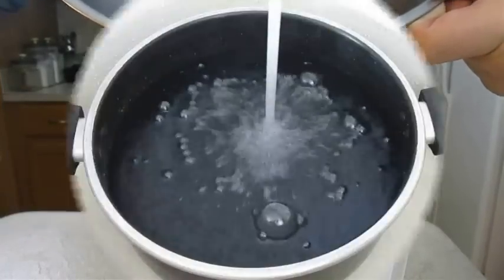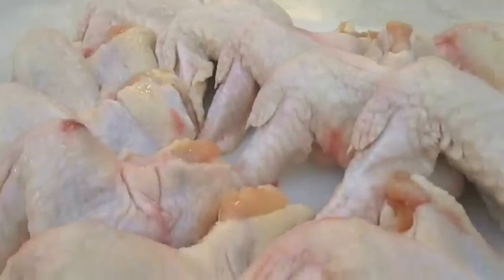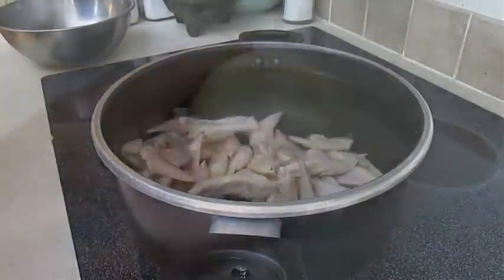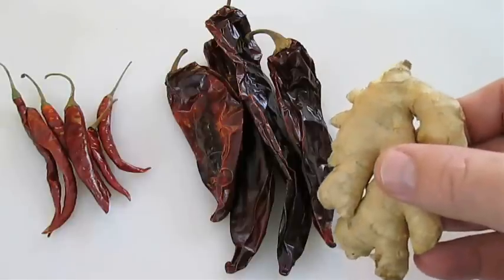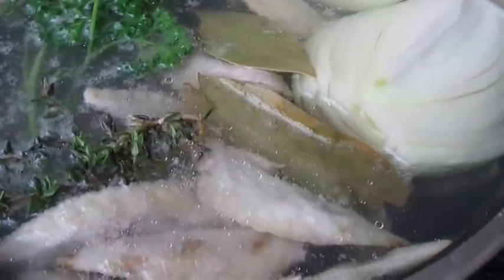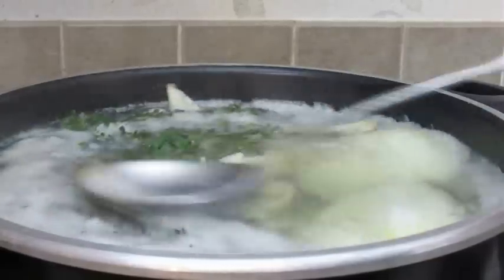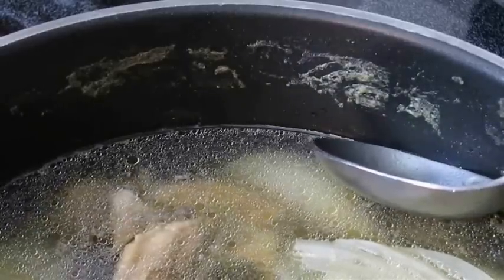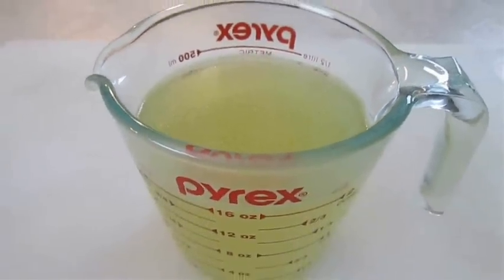How to make Chicken Broth from Wing Tips - PoorMansGourmet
To get this complete recipe with all of the exact measurements and ingredients, check out my

Technically Chicken Stock and Broth aren't the same thing, though, they basically have all of the same ingredients.  Stock, however, is more concentrated and thicker because of the added bones and the cooked down gelatin secreted from them and Broth usually gets it's flavor from adding meat instead.  So to be clear, Stock is made using cooked bones, broth has no bones and is made by using the meat only, instead.  Various herbs, seasonings and vegetables can be added to each to flavor them up but other than that there virtually isn't any other difference.  These recipes are usually cooked an average of 3 to 4 hours but some recipes claim they can be done in as little as 30 minutes and as crazy as 12.  The truth is there is no absolute way of doing it as long as the desired effect is reached.  My recipe is called a Chicken Stock Broth because I use the tips from chicken wings.  This way the tips, most would throw in the trash, don't go to waste.  And, because there is such a small amount of bone in them, it gives a nice happy medium base, between a Stock and a Broth, with plenty of flavor for any recipe.
1 New Video per week, usually Wed or Fri Afternoon